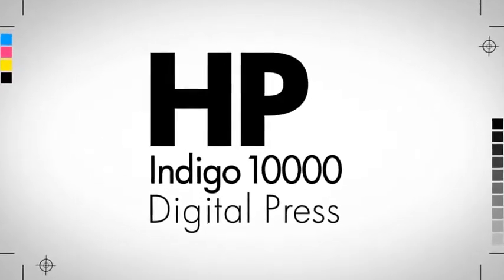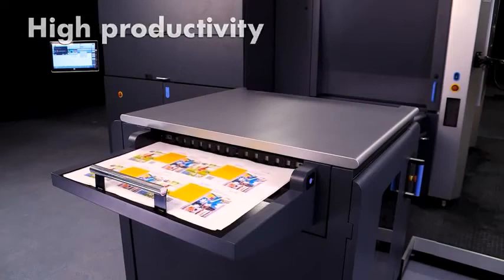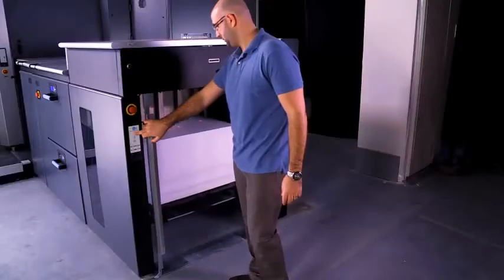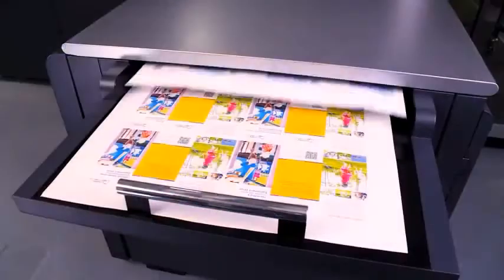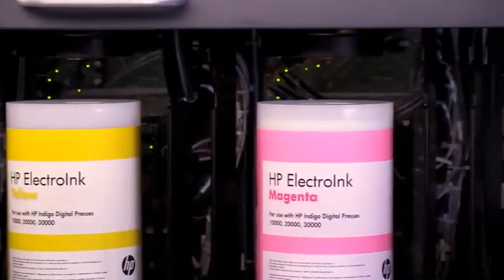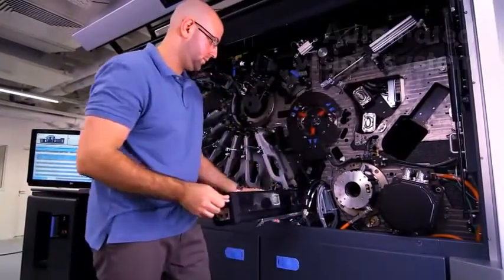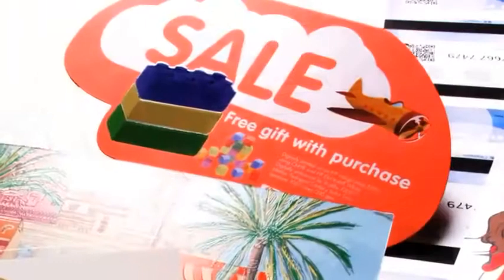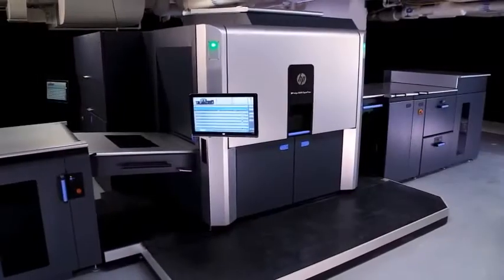HP INDIGO 10000 Digital Press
Con el formato de 75 cm de la prensa digital HP INDIGO 10000 podrá producir cualquier trabajo comercial, con la reconocidad calidad de Indigo. Utilizando sustratos versátiles y flexibilidad de producción, esta sólida prensa cuenta con un ajuste especial para los proveedores de servicios de impresión offset, imprimiendo grandes volúmenes de páginas de alto valor y permitiendo utilizar una amplia variedad de aplicaciones.